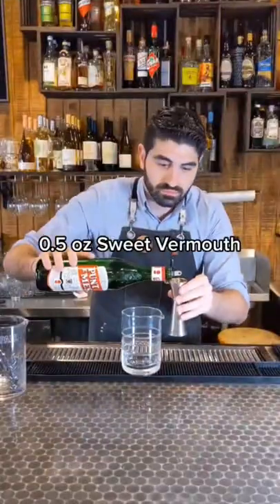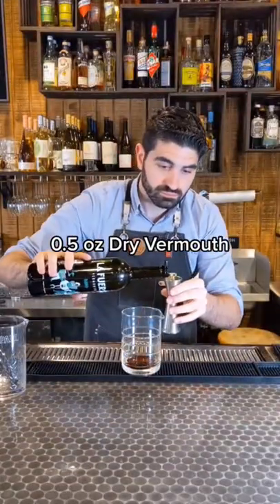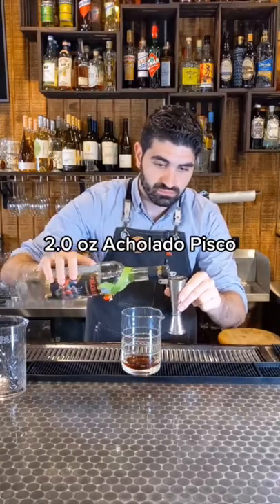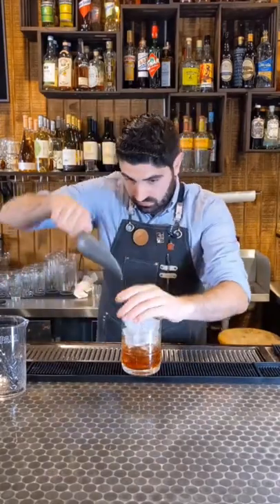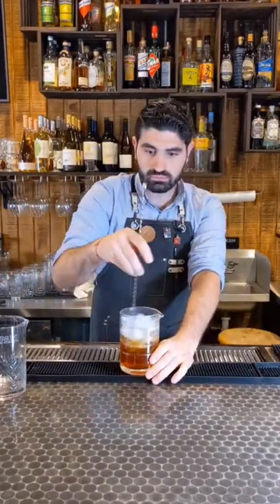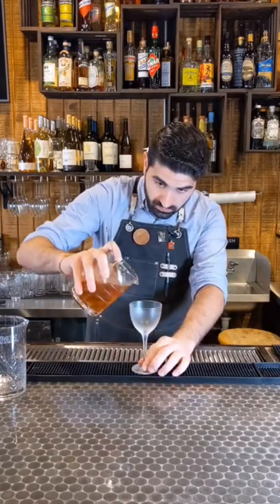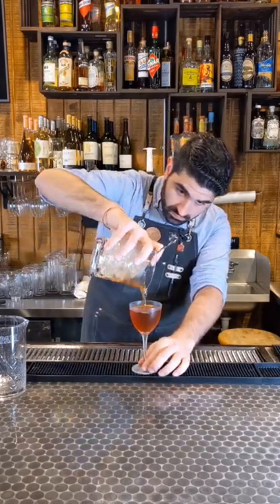El Capitán, an absolutely incredible Pisco Cocktail